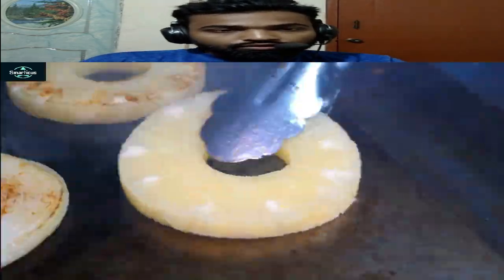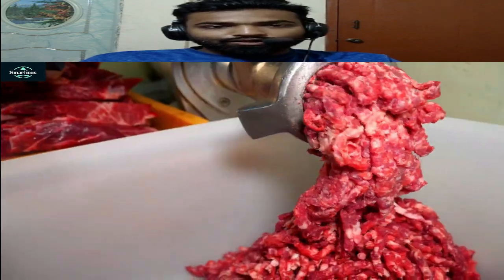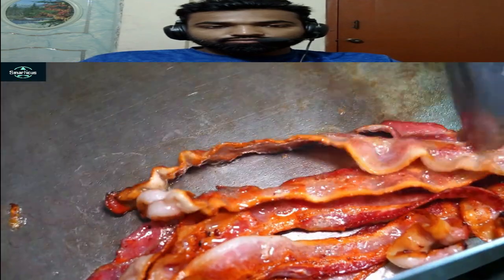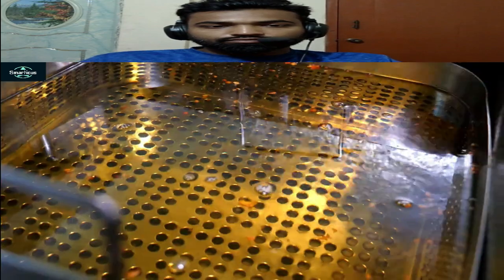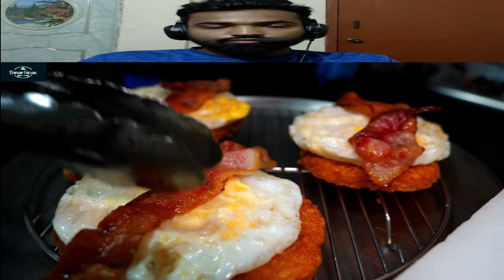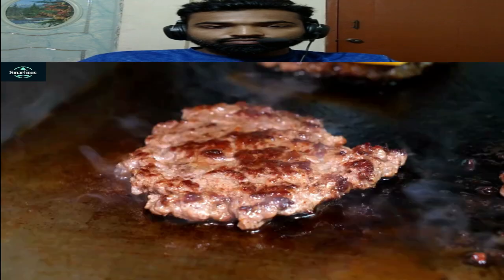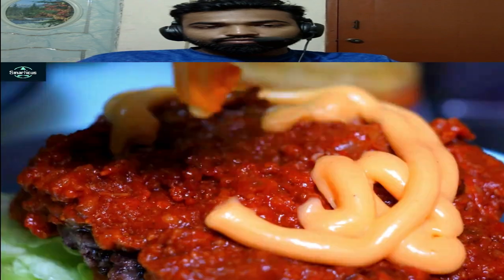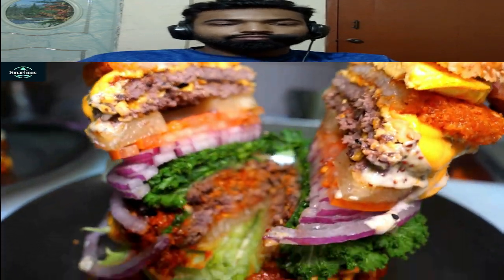How Burgers Are Made in Factory | Amazing Burger Making Process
How do they make Burgers? In this video, you will learn how burgers are made in a factory like McDonald's. It is one of a short video in a series of short, concise videos that reveal the mysteries behind how everyday things happen.

Burgers are a popular food item all around the world. They are quick to make, tasty, and can be customized to suit different tastes. In this article, we will explore the amazing burger-making process in a factory.

Step 1: Grinding the Meat
The first step in making burgers is to grind the meat. Beef is the most commonly used meat for burgers, but other meats such as chicken, turkey, and pork can also be used. The meat is fed into a machine that grinds it into small pieces.

Step 2: Mixing the Meat
The ground meat is then mixed with other ingredients such as salt, pepper, and seasonings. This is done to enhance the flavor of the meat and to ensure that the burgers are consistent in taste.

Step 3: Forming the Patties
Once the meat is mixed, it is fed into a patty-forming machine. This machine shapes the meat mixture into round, flat patties of a consistent size and weight.

Step 4: Freezing the Patties
After the patties are formed, they are frozen. Freezing them helps to preserve the quality and freshness of the meat.

Step 5: Cooking the Burgers
When it's time to cook the burgers, they are removed from the freezer and placed on a conveyor belt that carries them through a large oven. The oven cooks the burgers evenly and quickly.

Step 6: Adding the Toppings
Once the burgers are cooked, they are removed from the oven and placed on another conveyor belt. This belt carries the burgers to a station where toppings such as lettuce, tomato, cheese, and condiments like ketchup, mustard, and mayo are added.

Step 7: Packaging
The finished burgers are then packaged. They are placed in individual packaging that keeps them fresh and ready to eat.

In conclusion, the process of making burgers in a factory is a fascinating one. From grinding the meat to adding the toppings, every step is carefully controlled to ensure that the burgers are consistent in taste and quality.